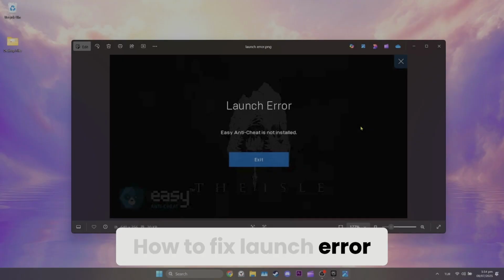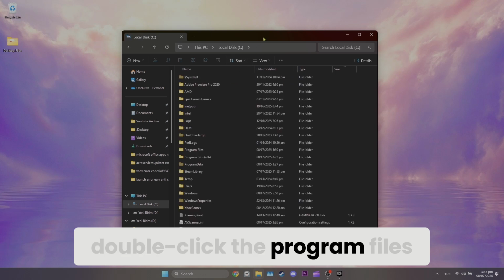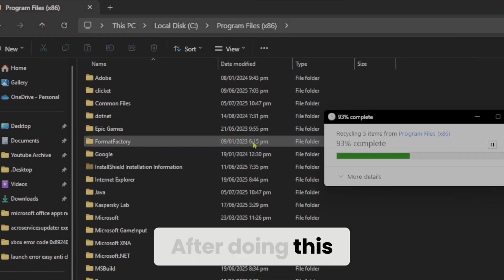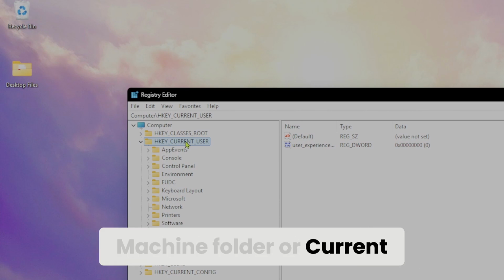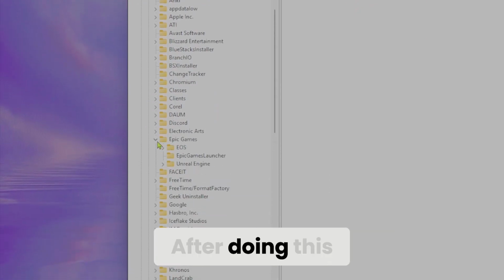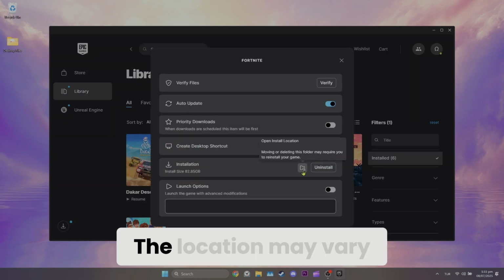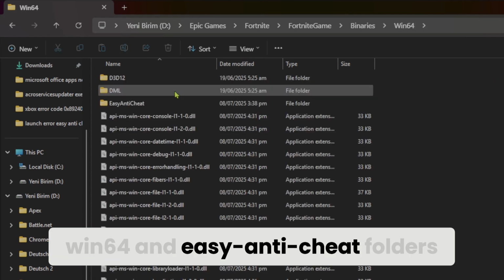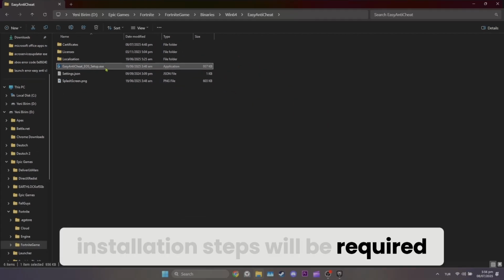Launch Error Easy Anti Cheat Is Not Installed [FIXED]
Here's how to fix launch error easy anti cheat is not installed in 1 min only. In this video I showed you how to fix easy anticheat launch error with easy steps.

Video Parts:
00:00 Intro
00:05 How to Fix Launch Error Easy Anti Cheat Is Not Installed
01:15 Outro

I hope one of this video solves your launch error easy anti cheat is not installed problem.